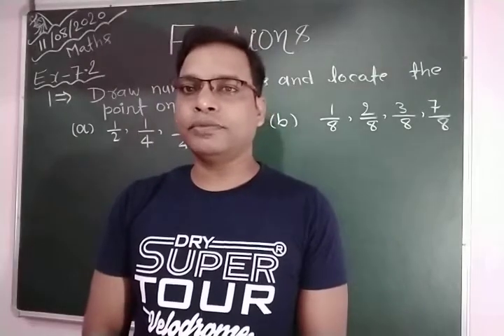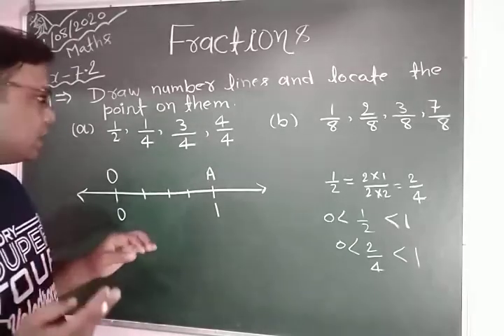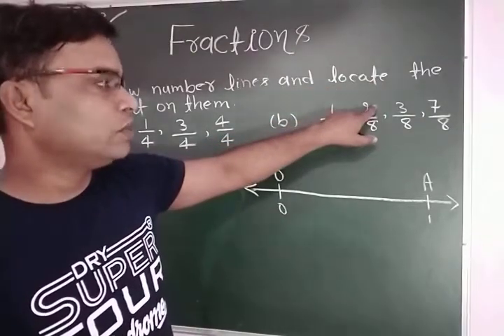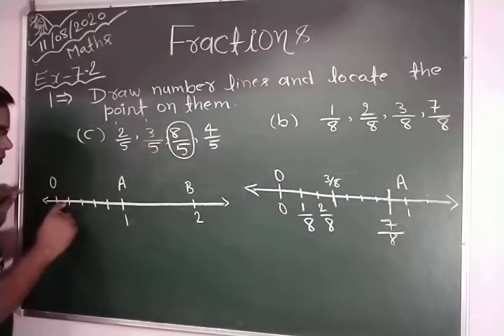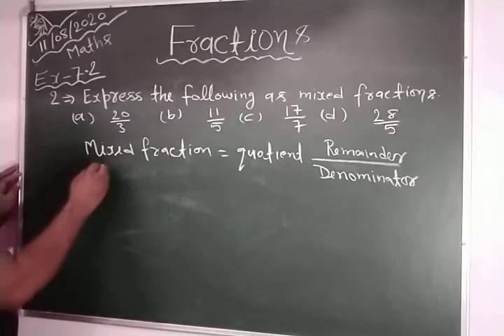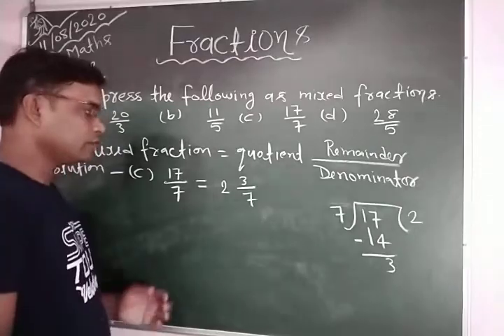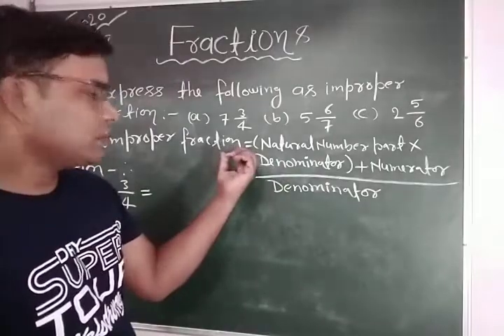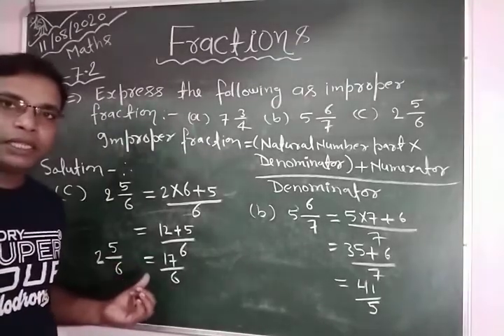Class VI Mathematics 11 08 2020 by Mr Ramesh Verma